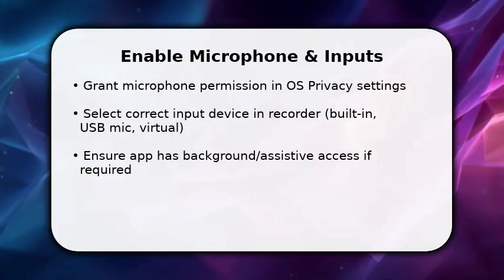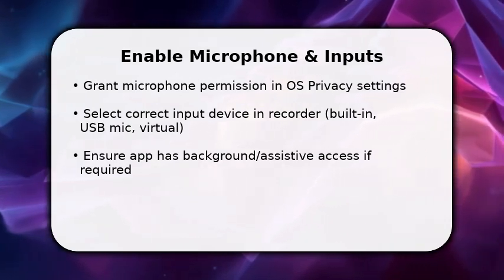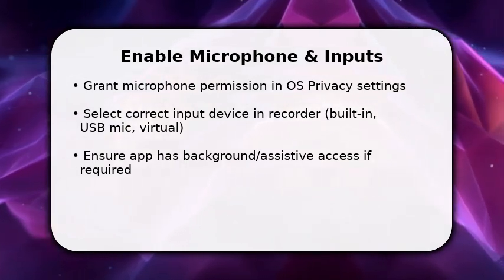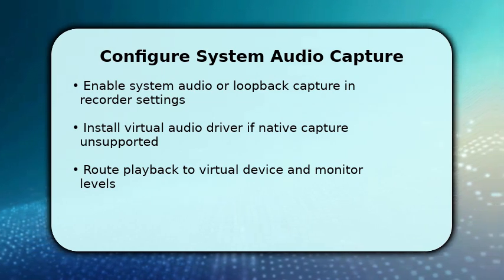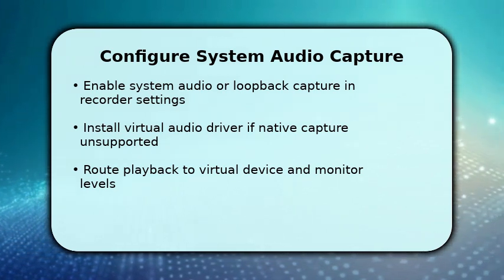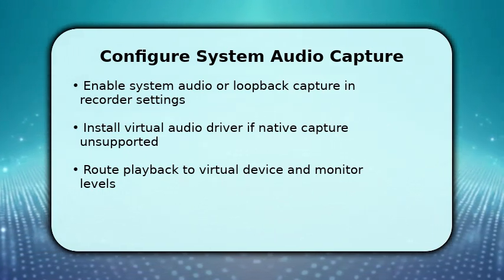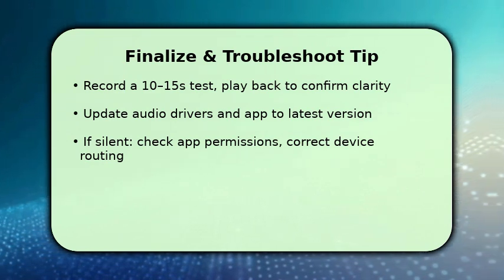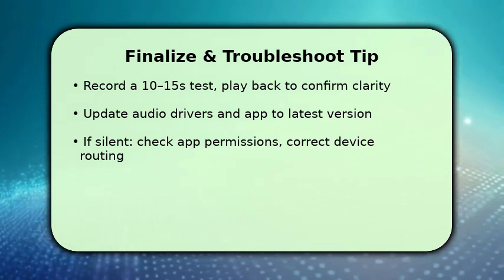How to Fix No Audio Screen Recording (only Way)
Discover the ultimate solution to your no audio screen recording woes. This video guides you through step-bythy fixes, ensuring clear and uninterrupted recordings for professional presentations or tutorials.